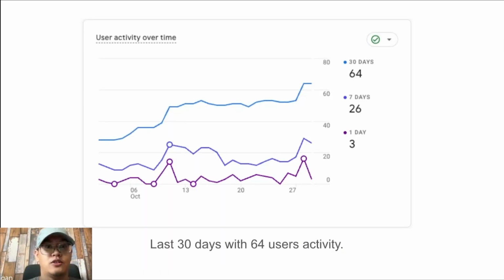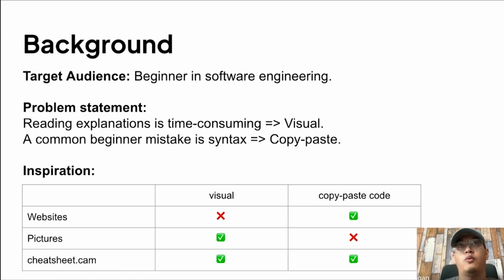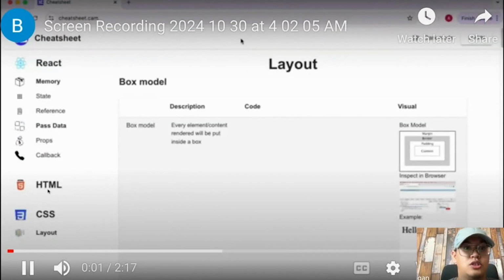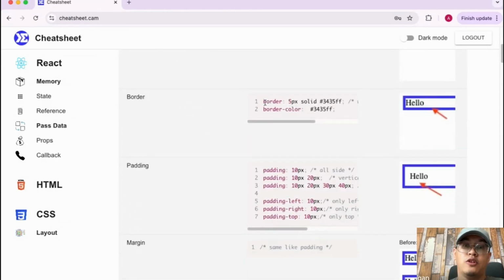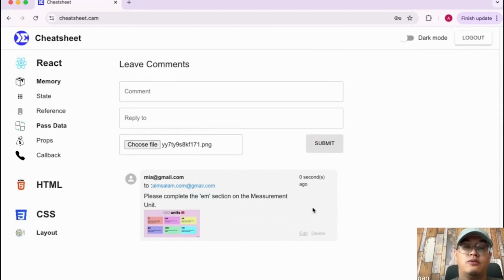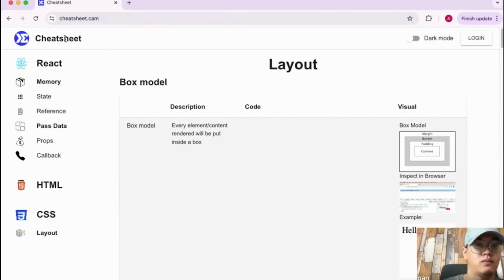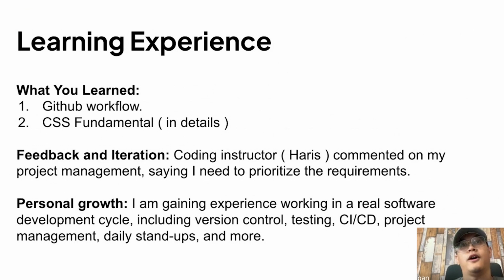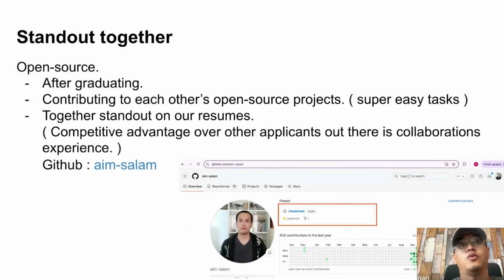Cheatsheet.cam: A Visual Tool for Coding Beginners – Capstone Project by Aim Salam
Aim Salam’s capstone project, Cheatsheet.cam, is tailored for beginner software engineers who need quick and easy access to coding help. Recognizing that long explanations can be time-consuming and syntax errors are a common struggle, Aim created a visual, copy-paste-friendly cheatsheet platform. With Cheatsheet.cam, beginners can save time, reduce errors, and focus on learning to code effectively.